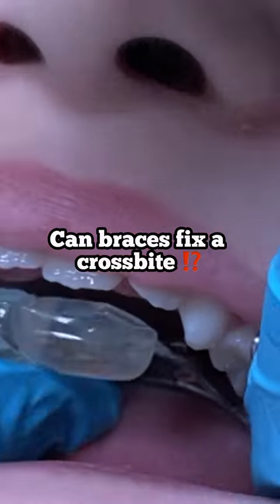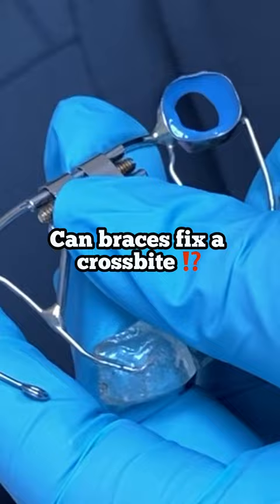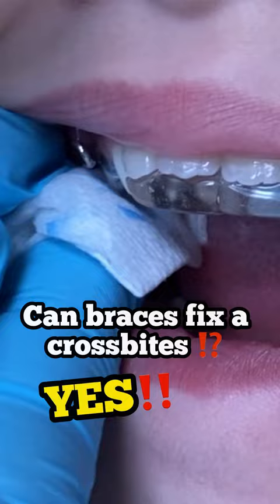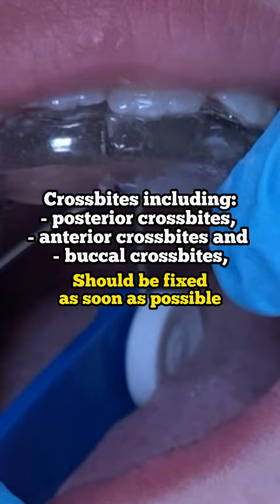Can braces fix a crossbite? Toothtime Family Dentistry New Braunfels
A crossbite occurs when the upper and lower teeth do not align properly when the jaw is closed. This misalignment can lead to issues with chewing, speaking, and overall oral health. Braces are commonly used to correct a crossbite by gradually moving the misaligned teeth into their proper positions.

Here's roughly how braces can fix a crossbite:

1. Orthodontic Evaluation: The first step is a comprehensive orthodontic evaluation. During this assessment, the dentist will examine the patient's teeth, jaw, and bite to determine the severity of the crossbite and develop a customized treatment plan.
2. Braces Application: Braces consist of brackets, wires, and sometimes rubber bands or other orthodontic appliances. The brackets are bonded to the teeth, and wires are threaded through them to apply gentle pressure and gradually move the teeth into the desired positions.
3. Crossbite Correction: In cases of a crossbite, the dentist will design the braces treatment plan to specifically target the misaligned teeth. By adjusting the tension of the wires and strategically placing brackets, the braces exert consistent pressure on the affected teeth, guiding them into proper alignment over time.
4. Monitoring and Adjustments: Throughout the braces treatment, the dentist will schedule regular appointments to monitor progress and make necessary adjustments to the braces. These adjustments may include tightening or loosening wires, changing rubber bands, or repositioning brackets to ensure optimal tooth movement and alignment.
5. RETENTION: Once the crossbite is corrected, the patient will transition to the retention phase of treatment. This typically involves wearing a retainer to maintain the new tooth positions and prevent relapse.

Overall, braces are an effective orthodontic treatment option for correcting a crossbite. With proper care and regular orthodontic appointments, patients can achieve a well-aligned bite and enjoy improved oral function and aesthetics

- A Rapid Palate Expander (or “RPE”) is used to expand the palate and to correct the bite that either has a crossbite (“opposite” bite) or a narrow upper arch. It widens the upper jaw to create space for permanent teeth. An RPE is usually worn for six to nine months in order to correct the bite.

- What is the Bite Plates for?

 A Bite Plate is designed to correct a deep bite (when the upper front teeth come down too far over the lower front teeth). How do they work? Opens a deep bite by un-wedging the back teeth as the dentition matures – in order to reduce the time spent in braces fixing the overbite.

🦷 ToothTime Family Dentistry Oral Health Products: